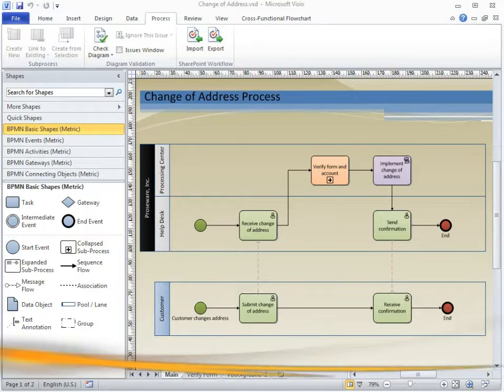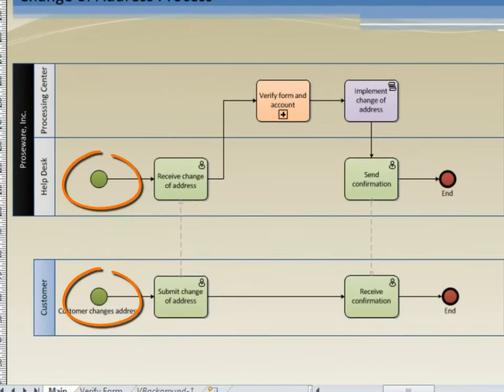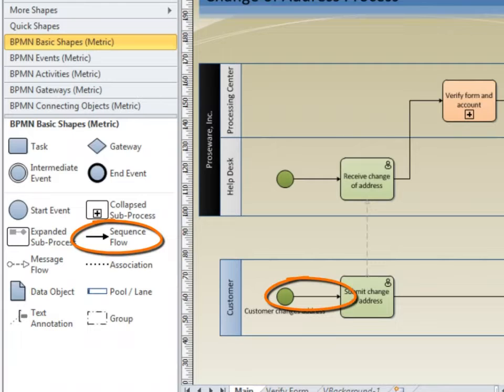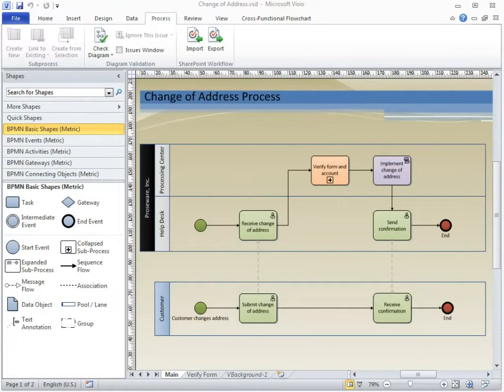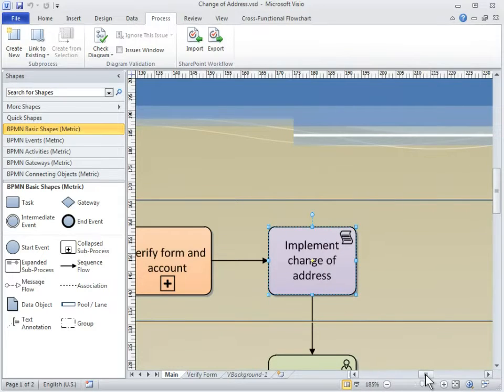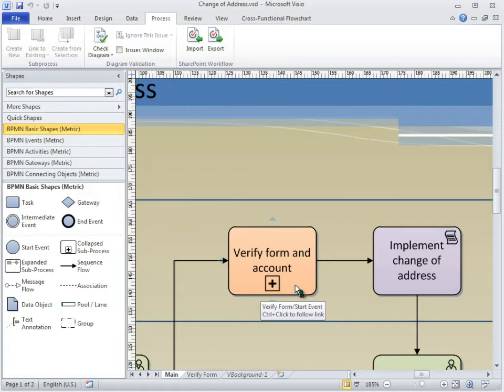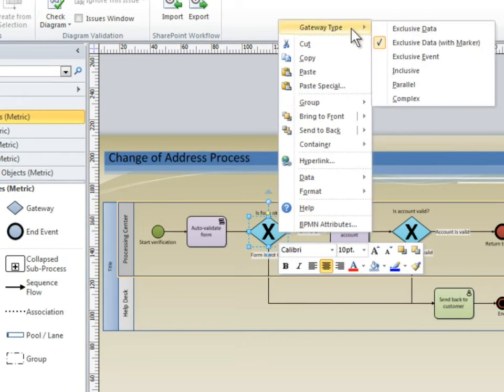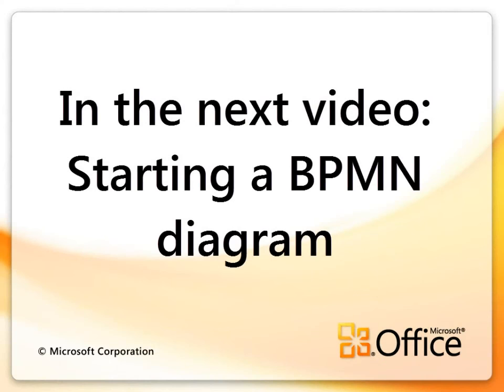Modele processos no VISIO com BPMN